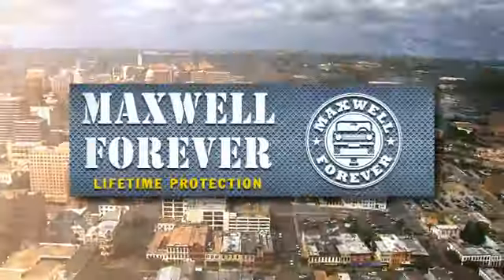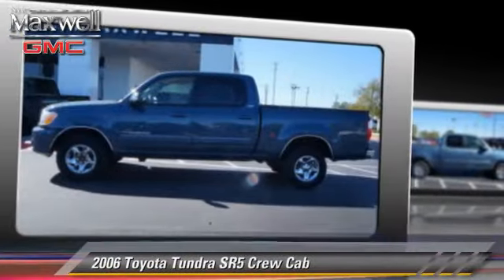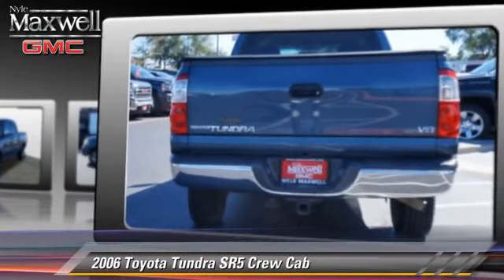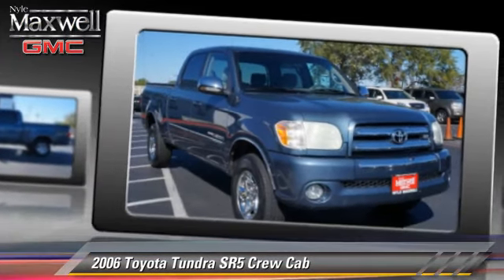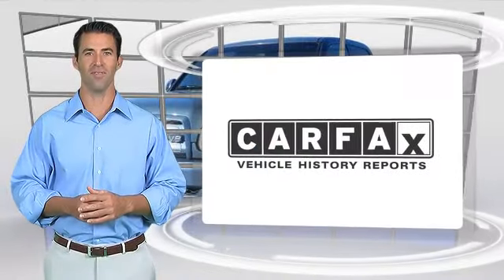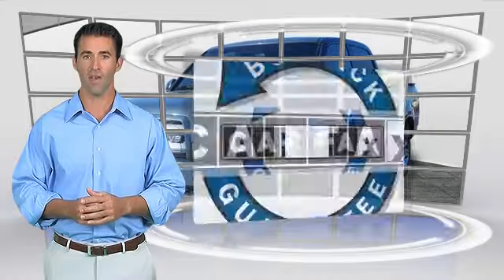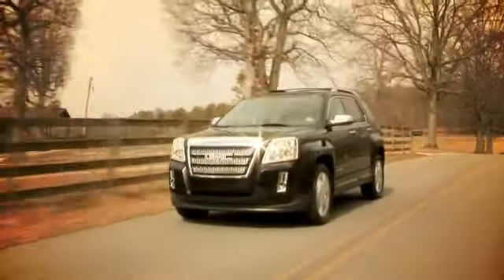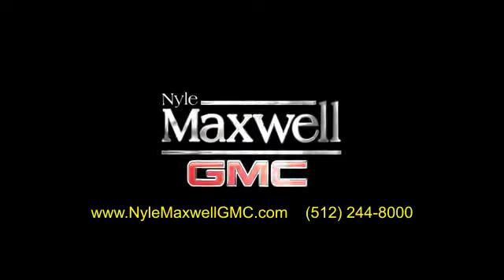2006 Toyota Tundra Round Rock TX 2141019A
2006 Toyota Tundra SR5

SUPER CLEAN, PRICED TO SELL.  ** BED LINER, REMOVABLE BED COVER and TOW PACKAGE ** Rest assured with this purchase. It has been given the seal of approval by our Service Department. We pride ourselves in the quality that we offer on all of our vehicles. Stop by our dealership or give us a call for more information.  Buy with  confidence. All of our Pre-Owned vehicles have been thoroughly inspected by a certified ASE technician and come with a Carfax history report.